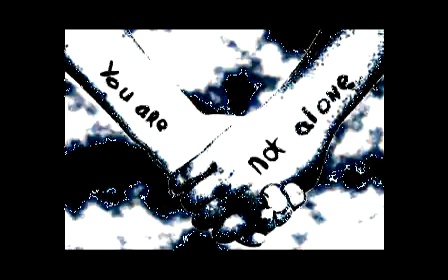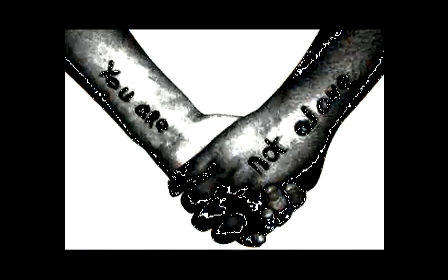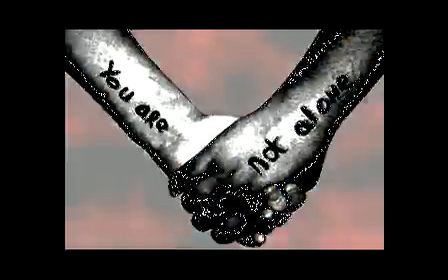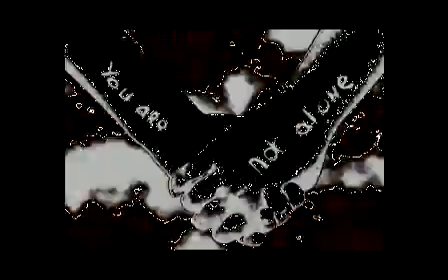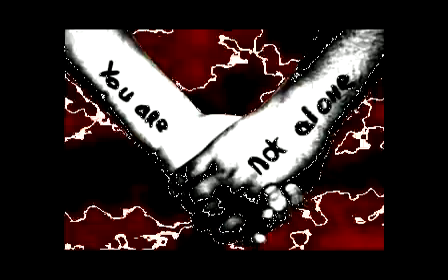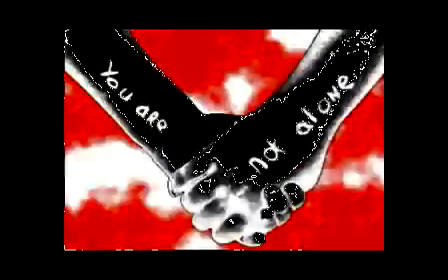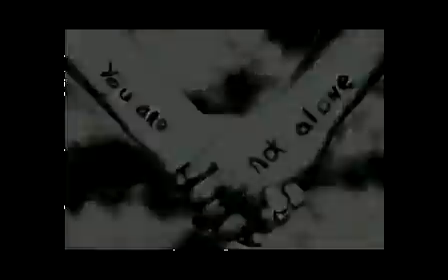1EarthFamily Video Archieve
IN THE ANOINTING, MY PRAYER BECOMES A PREPARATION TO ONE OR A HOST OF ACTIONS THAT I MUST UNDERTAKE TO RESTORE BALANCE TO ALL THAT WHICH HAS BECOME UNBALANCED. CREATOR, I YOUR CREATION ASKS THAT YOU RESTORE ME, AS A RESTORED CHILD OF OUR CREATOR, MY EXISTENCE IS BALANCED. CREATOR IN THE ANOINTING, I KNOW TO SEEK AFTER YOUR ASSISTANCE, GUIDANCE AND WISDOM, SO THAT I MAY HAVE THE NECESSARY KNOWLEDGE TO DWELL ONCE MORE IN YOUR COMPLETENESS, A DWELLING OF PEACE, LOVE AND HAPPINESS. IN YOUR BALANCE I RESTORE ALL THOSE WHOM I AFFECT WITH MY RESTORED EXISTENCE.